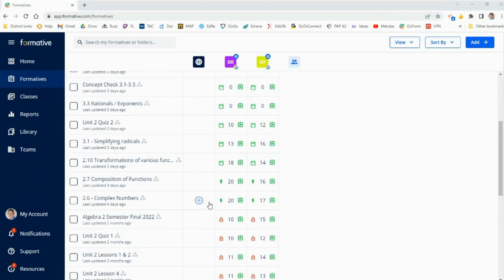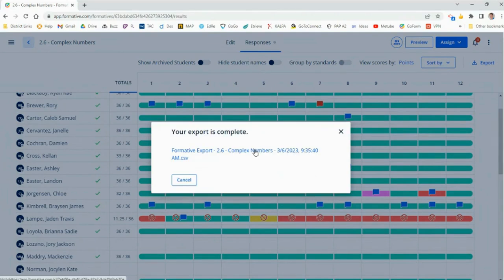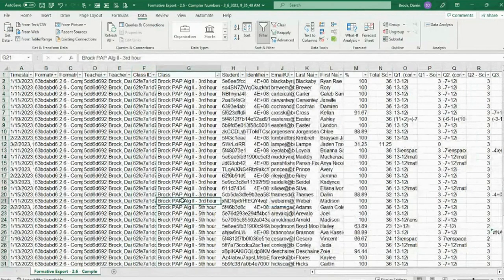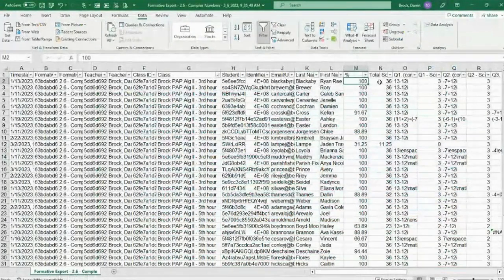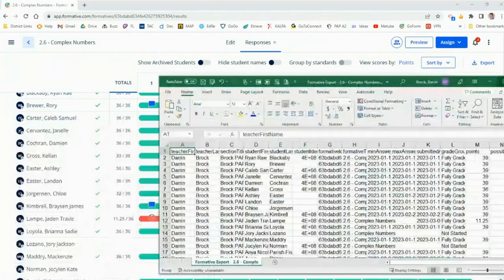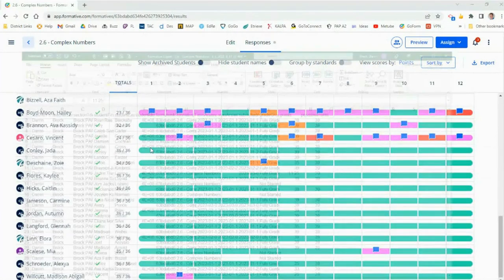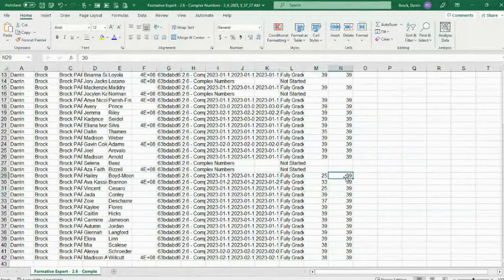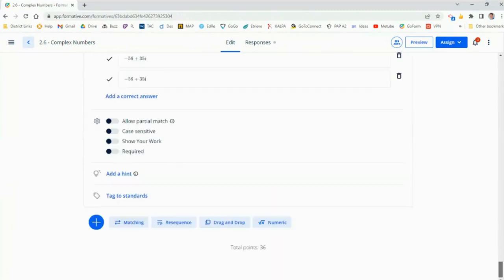Formative Export Problem